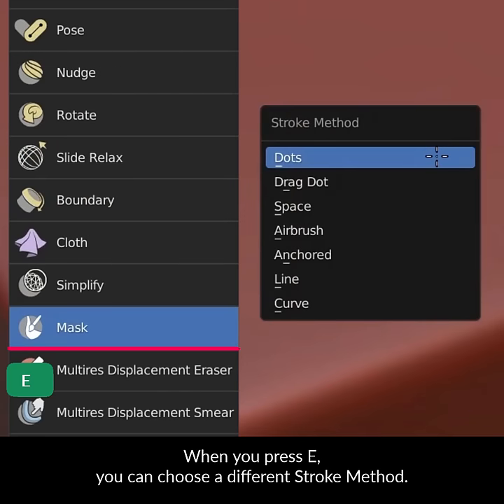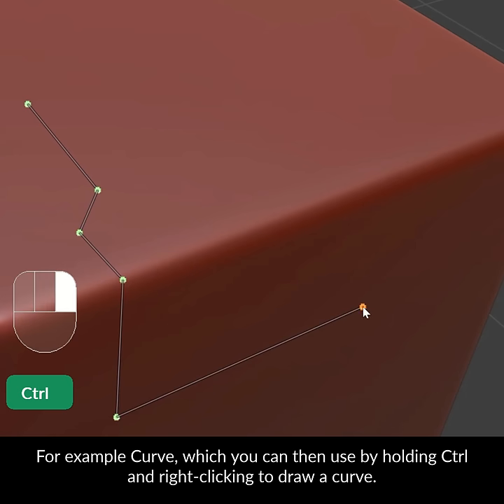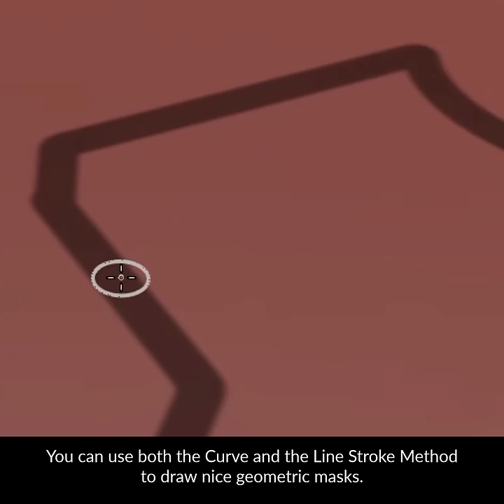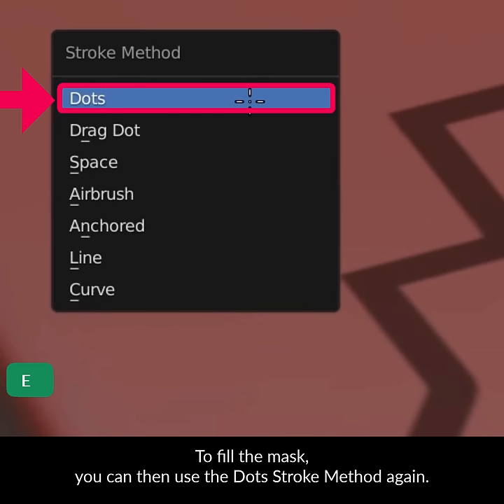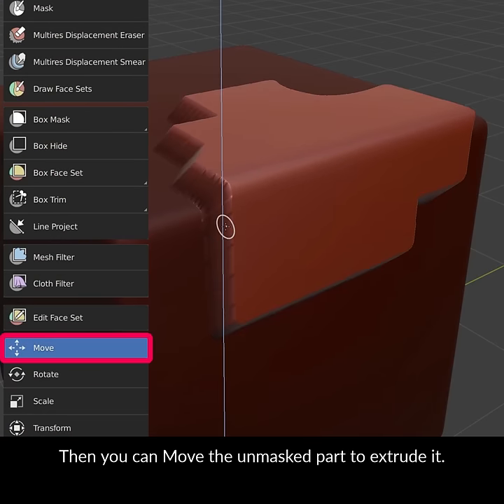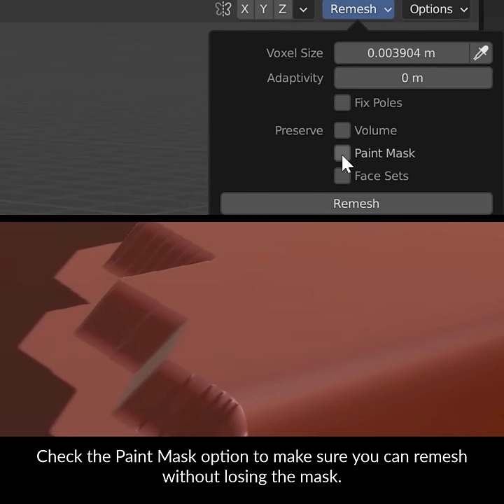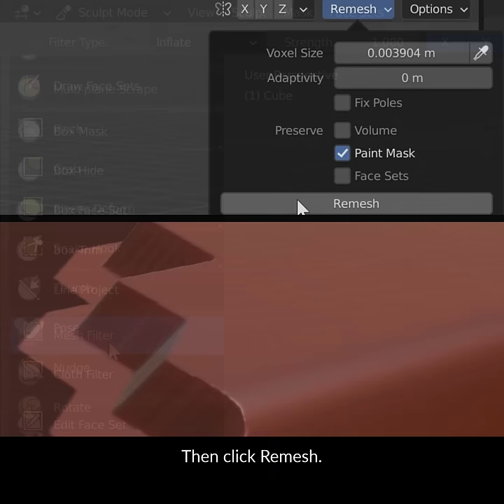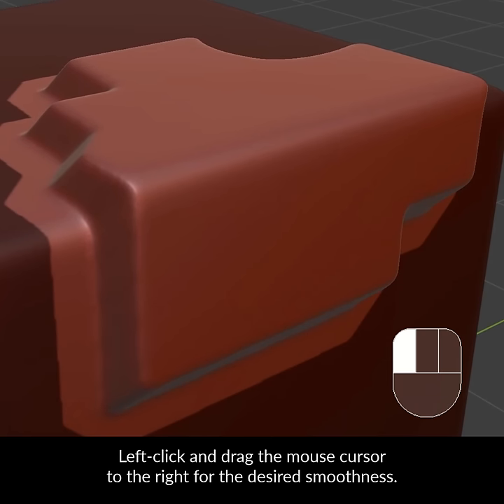Blender Secrets - Extrude in Sculpt Mode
Using the Mask brush in combination with the right Stroke settings, you can quickly create complicated mask shapes that you can then extrude and remesh. This can be convenient for creating hard surface shapes in Sculpt mode.